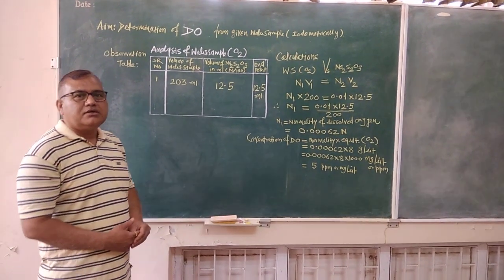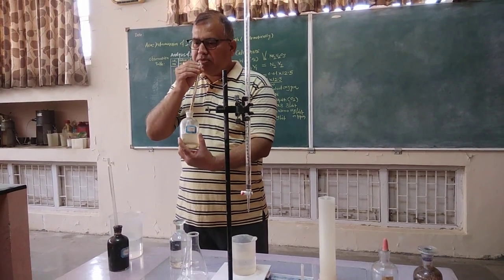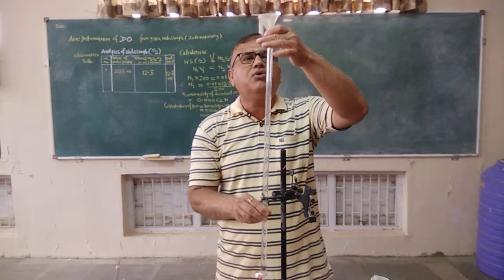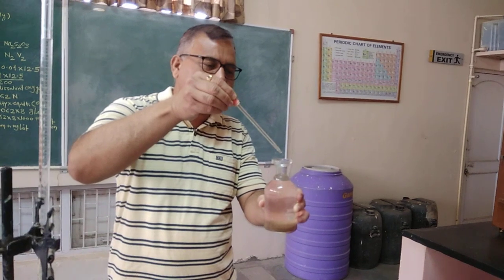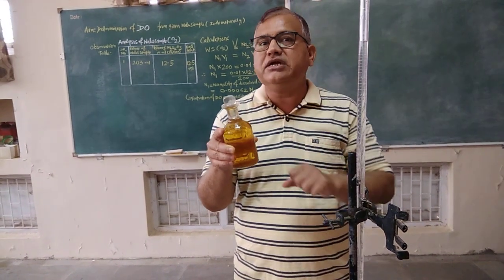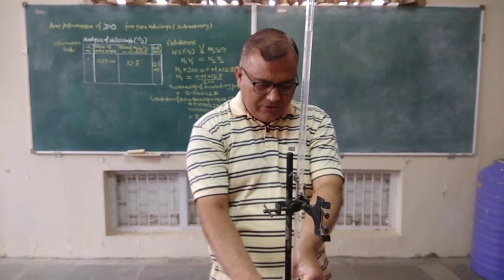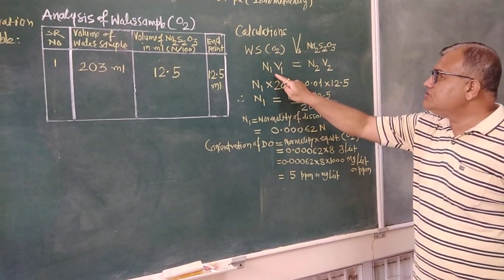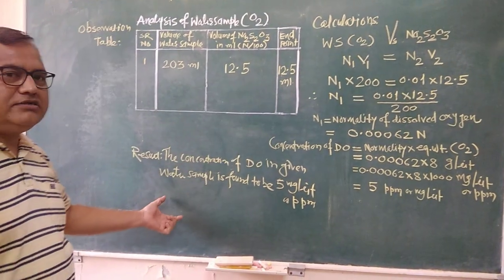SSGMCE, Shegaon I Teaching-Learning I E-Content-3 I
E-Content developed by SSGMCE, Shegaon.